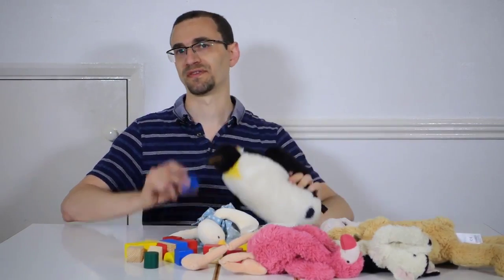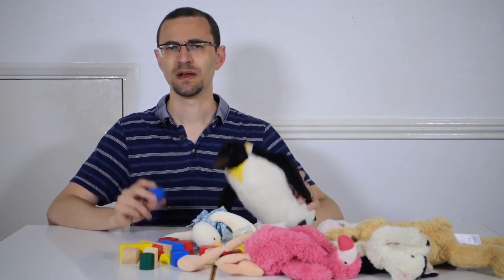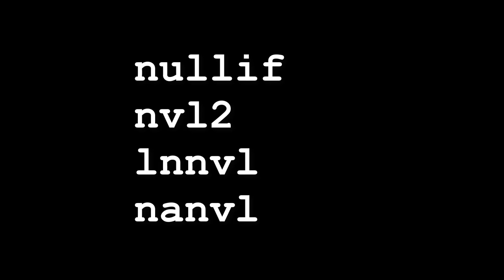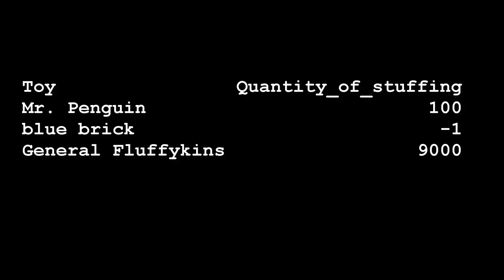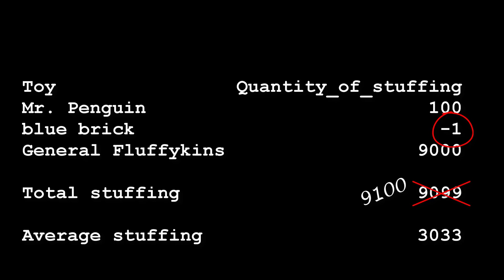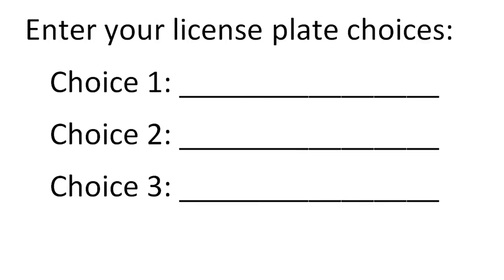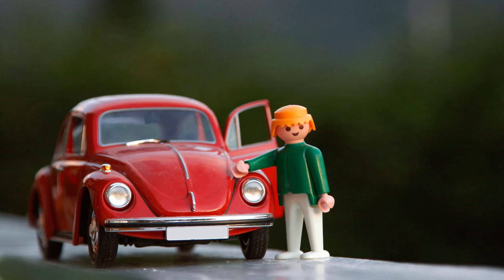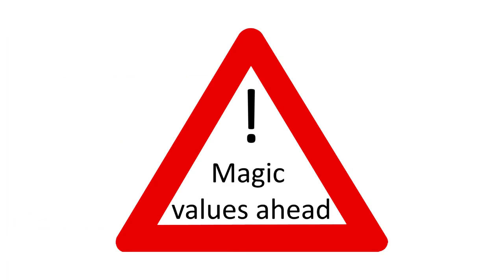Null Databases for Developers #10